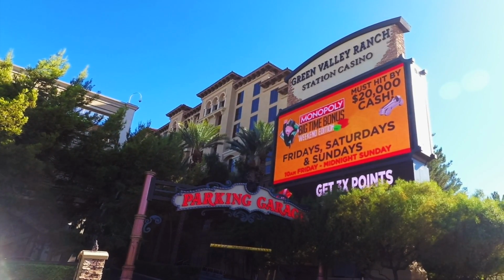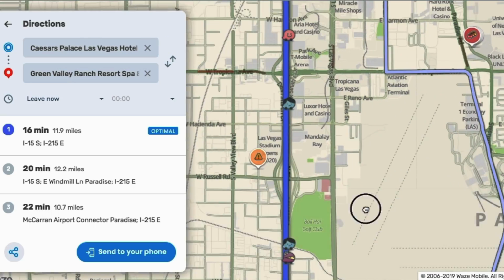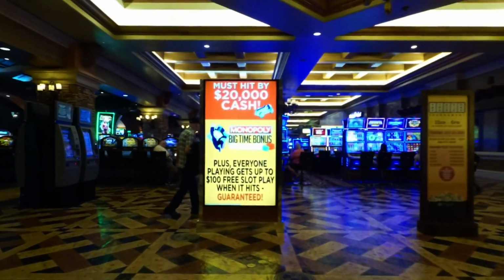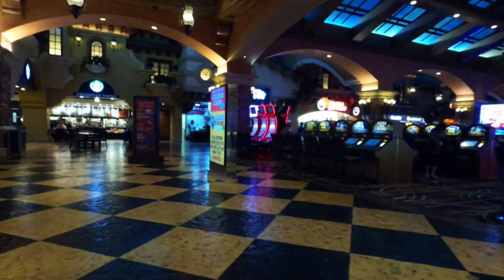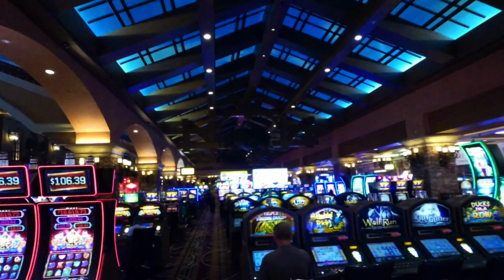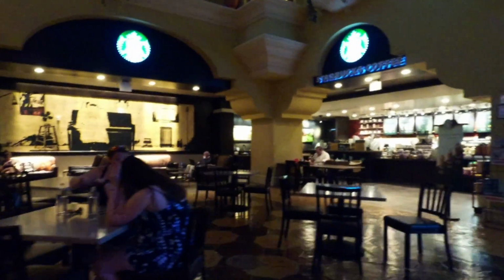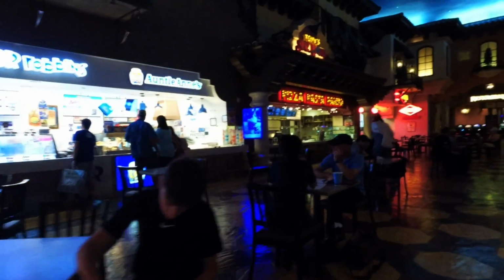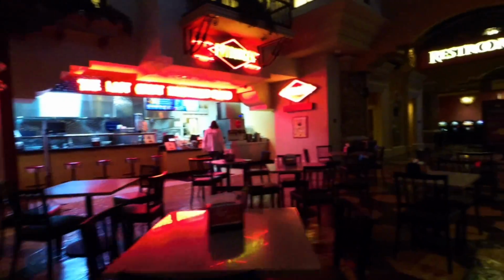Green Valley Ranch Hotel Casino Las Vegas Walk-Thru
Today we head off the strip to Green Valley Ranch Hotel Casino in Henderson. You will love this huge facility as it has a brighter look inside and lots of things to do from the Pool area, Archade room, Movie Theatre, Sports Book, Restaurants and more.

➡️  Las Vegas Merch!

➡️  Amazon Vegas Store:
✅  GET MY FREE PRO TIPS GUIDE TO LAS VEGAS
Hey Guys, If you are coming to Las Vegas Be Sure to Download My FREE Pro Tips Guide to Las Vegas. Other Vegas Youtubers charge you for a one-pager. Mine is FREE! And you get Over 100 Tips and Tricks to Las Vegas FREE!
Here we will show you around Las Vegas with the coming changes that are happening here with News, Walk-Thrus, Tips, Tricks, and other Las Vegas content.
©All uploads are the property of LifeinLasVegas This video is not to be reproduced or re-uploaded to YouTube without prior authorization. The original YouTube video Maybe Distributed or Embedded on Websites or Social Media, No Permission Needed.